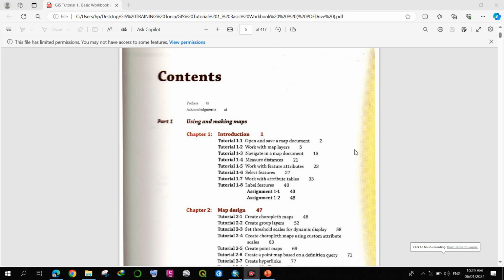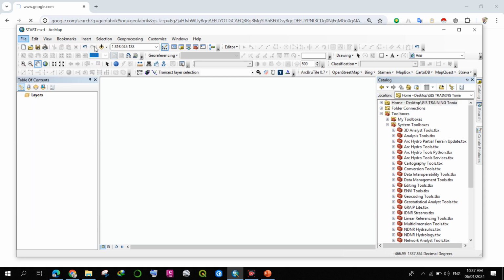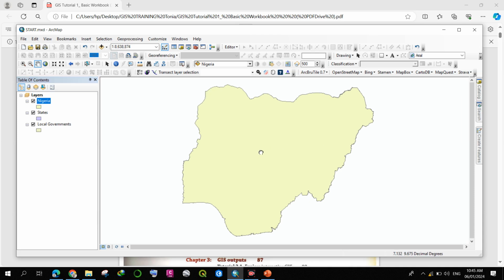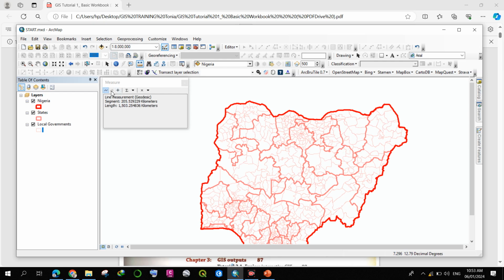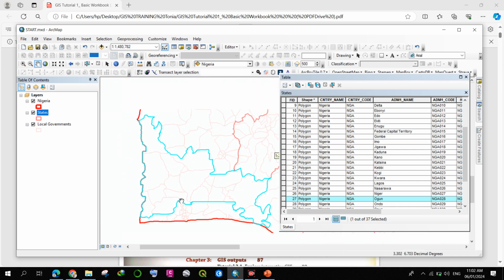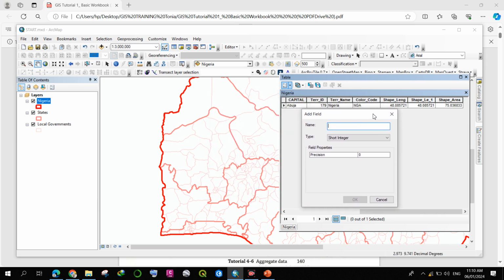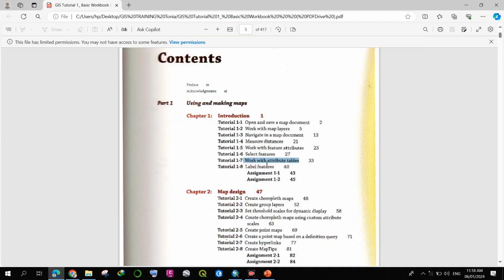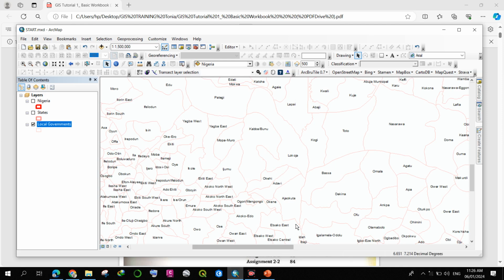Introduction to using and making of Maps in Arcmap